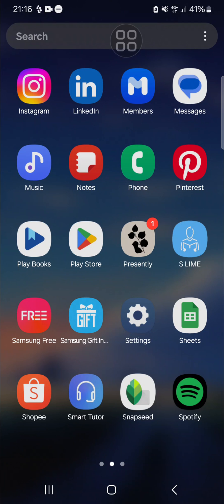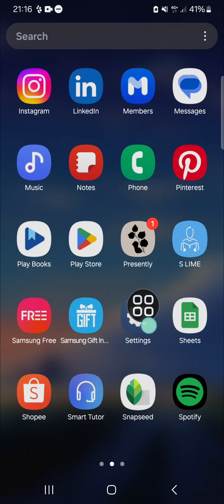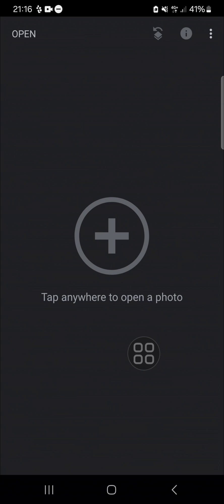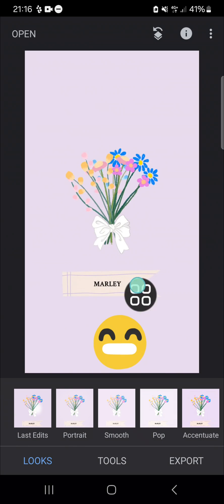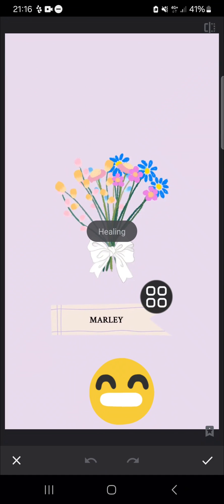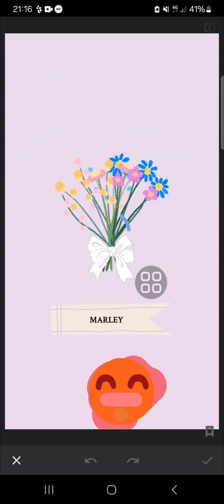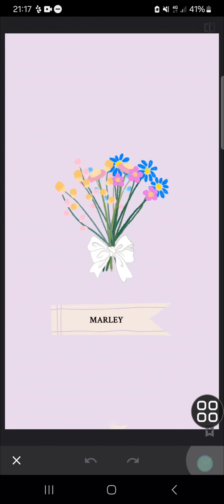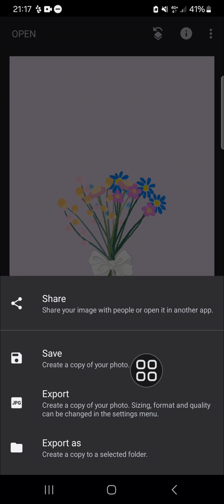How to Remove Emoji from Your Photo in Snapseed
Need to remove an emoji from your photo?  In this tutorial, we'll show you how to use Snapseed, a powerful and easy-to-use photo editing app, to seamlessly remove emojis from your images. Follow our step-by-step guide to restore your photos to their original look!